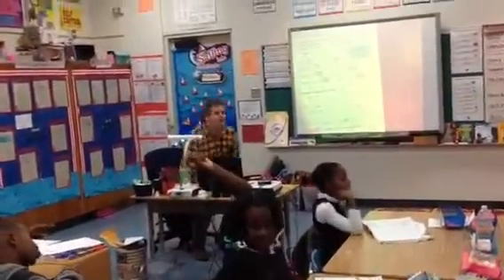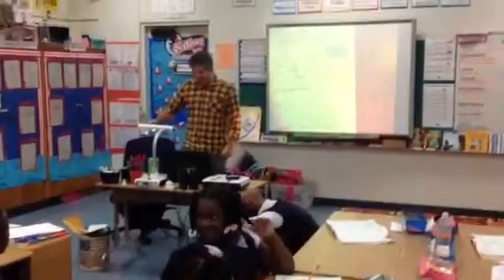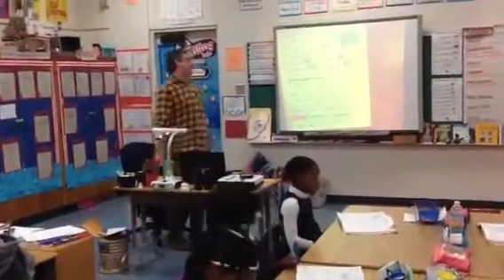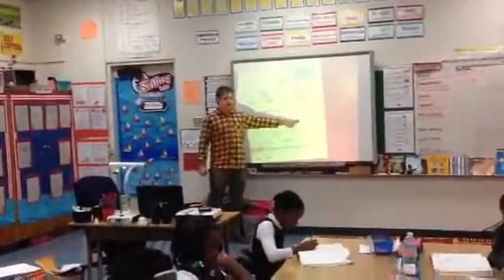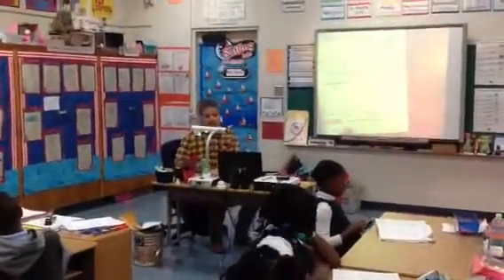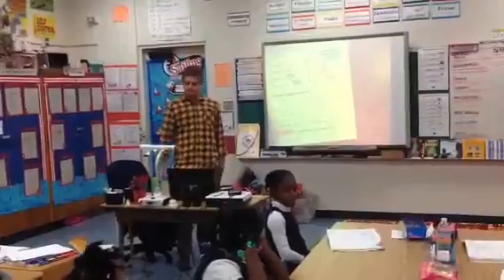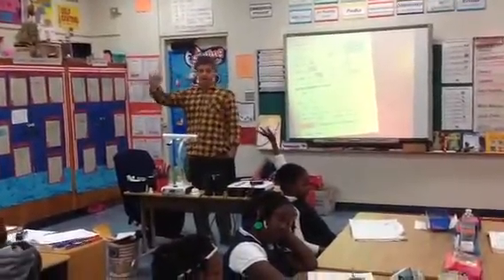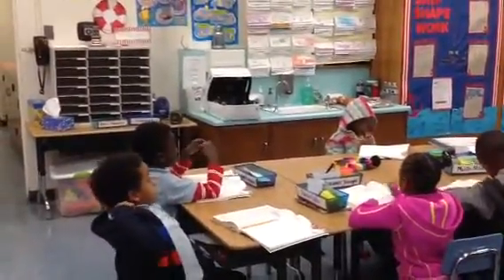Lesson part 2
Math lesson part 2